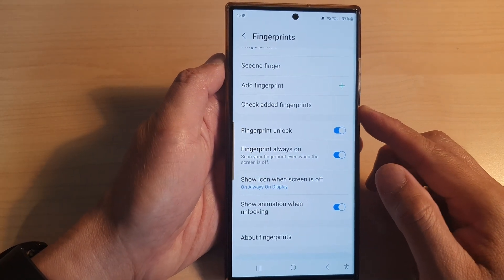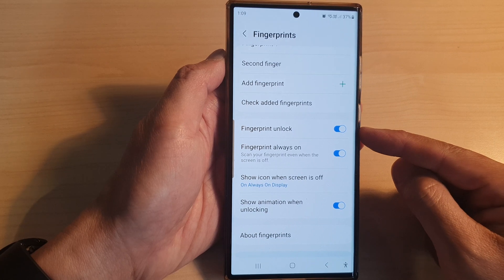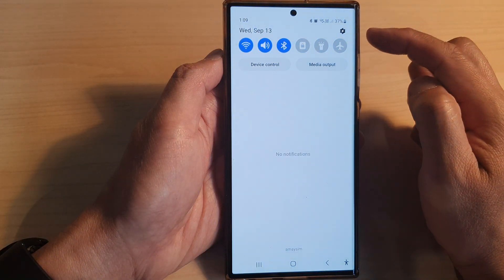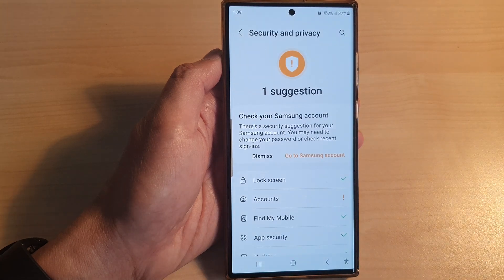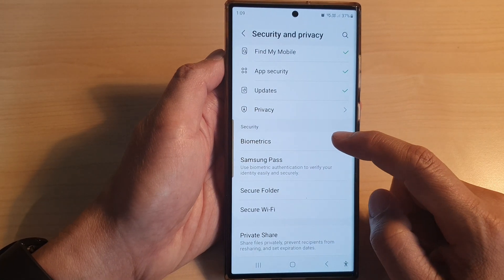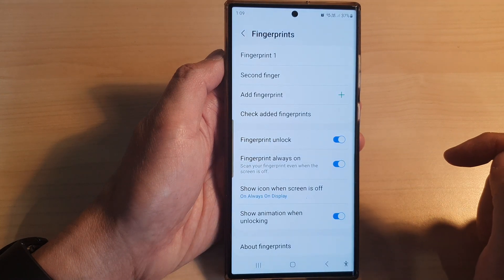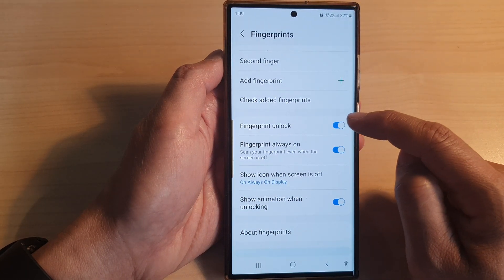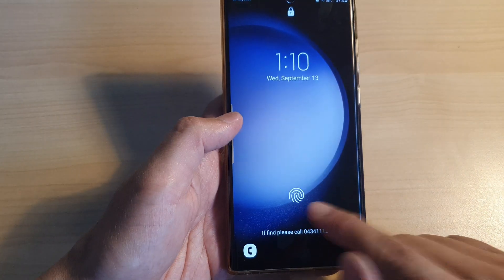Galaxy S23's: How to Enable/Disable Fingerprint UNLOCK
Learn how you can enable or disable Fingerprint Unlock on the Samsung Galaxy S23/S23+/Ultra.

Are you a Samsung Galaxy S23 user looking to enhance your device's security or streamline your unlocking process? Look no further! In this video, we'll guide you through the steps to enable or disable Fingerprint Unlock on your Samsung Galaxy S23. We'll also dive into the purpose and the array of benefits that come with this feature, ensuring you have all the information you need to make the right choice for your device.

The purpose of this video is to provide Samsung Galaxy S23 users with a clear understanding of how to manage their device's security settings efficiently. Fingerprint Unlock is a vital feature that aligns with both security and convenience goals.

Enabling Fingerprint Unlock on your Samsung Galaxy S23 comes with a host of benefits:

1. Enhanced Security: Fingerprint recognition is a secure method to protect your device. It ensures that only authorized users can access your smartphone, adding an extra layer of security to your data.

2. Quick and Convenient Access: With Fingerprint Unlock enabled, you can access your device with a simple touch, eliminating the need for lengthy PINs or passwords. It's quick and hassle-free.

3. Privacy Protection: Fingerprint data is stored securely on your device, reducing the risk of unauthorized access or data breaches.

4. App Security: Many apps and services on your Galaxy S23 can be secured using your fingerprint, safeguarding your personal information within applications.

5. Customization: By knowing how to enable or disable this feature, you can tailor your device's security settings to your preferences and needs, ensuring a user-friendly experience.

6. Emergency Access: Fingerprint Unlock can be a lifesaver in emergencies. It allows authorized individuals to access essential information on your device quickly.

7. Efficient Device Sharing: Disabling Fingerprint Unlock when sharing your device with others ensures your data remains private, offering control over who can access your smartphone.